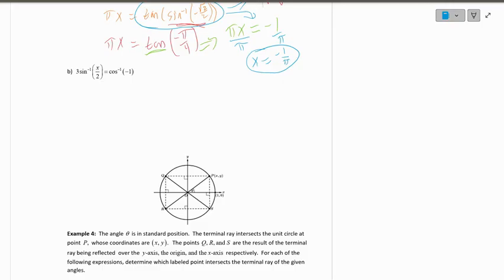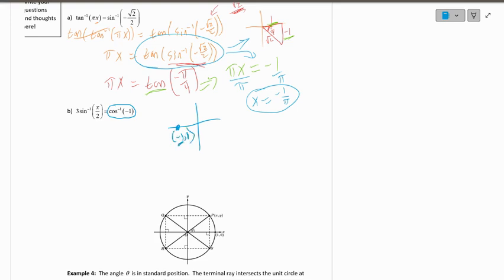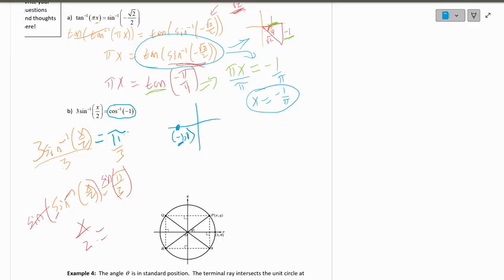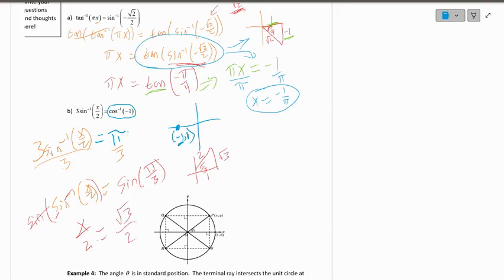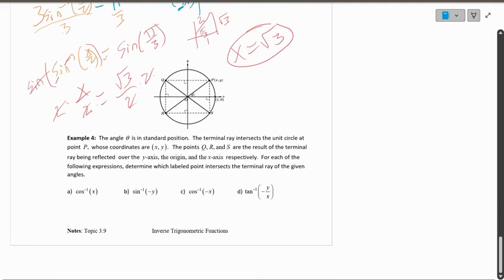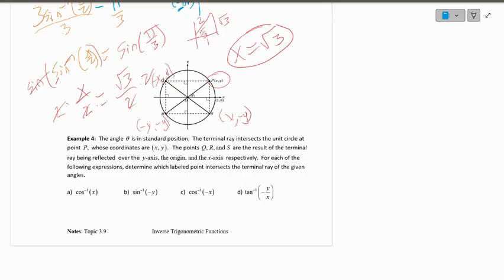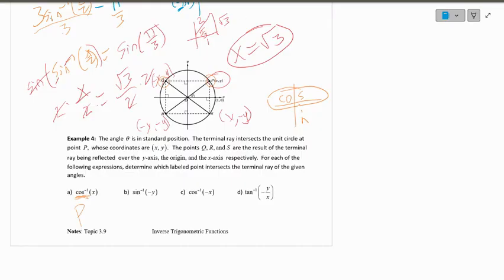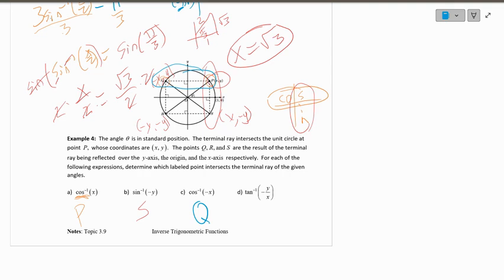3.9 Day 2 In Class Notes